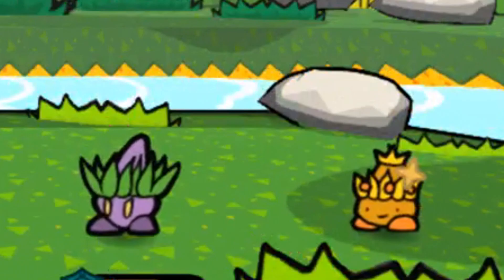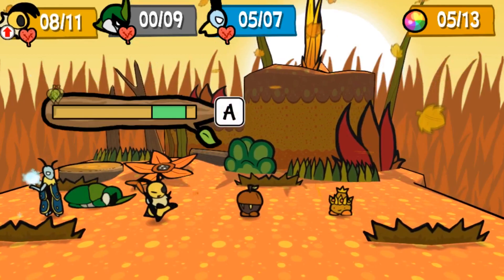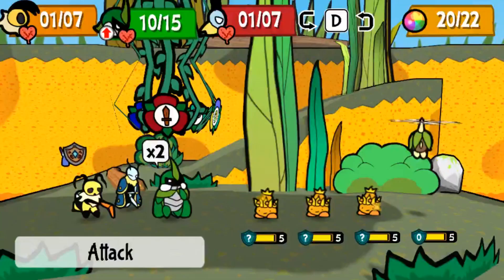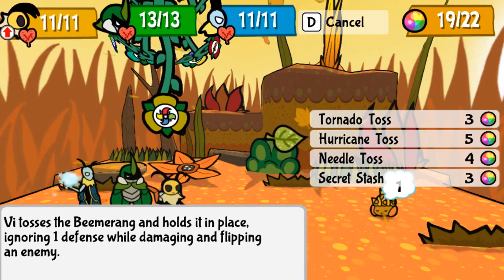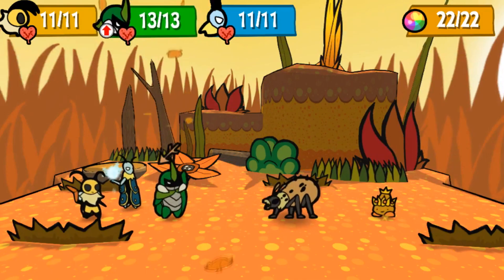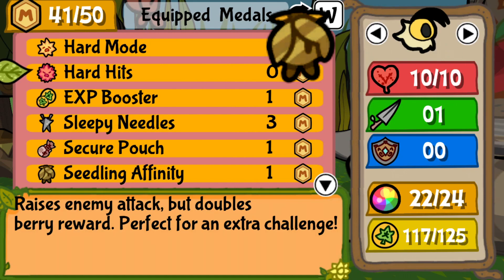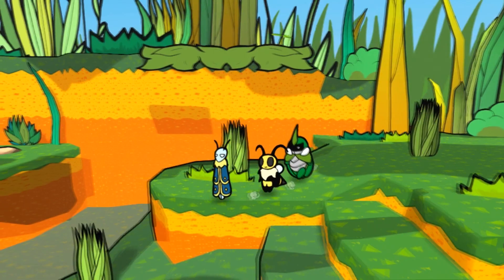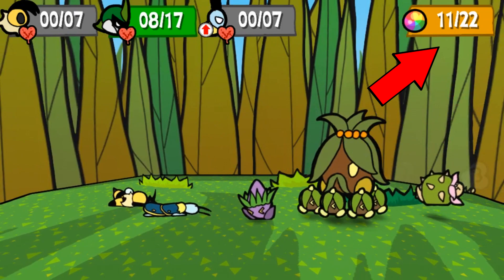Bug Fables Golden Seedling Hunting Tips & Tricks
In Bug Fables, Golden Seedling Farming is a great tactic for getting a lot of exploration points and berries very quickly. In this video, I give you options for hunting these rare gleaming bundles of berries whether you don't feel like leveling up, want free Tangy Berries are doing MOREFARM, or RUIGEE playthroughs.

MUSIC
Think About It - Mario Party 9
Reckless For Glory
Termite Capitol

Be aware that spoilers start approximately 3 minutes in the video.